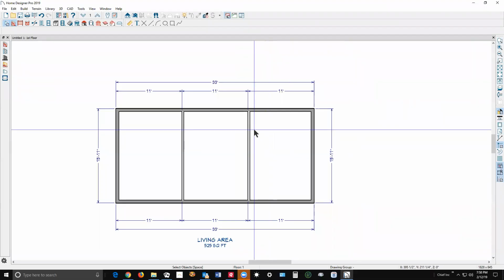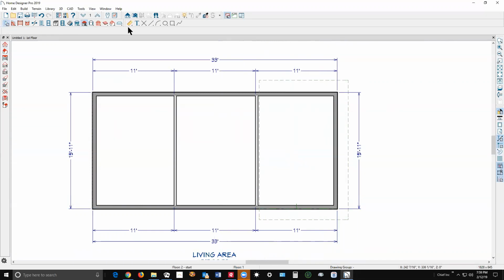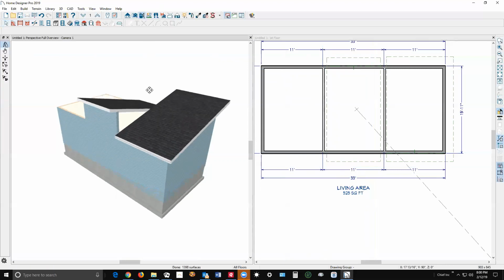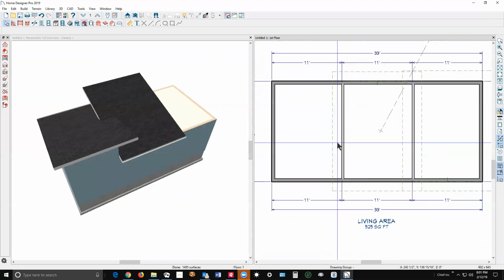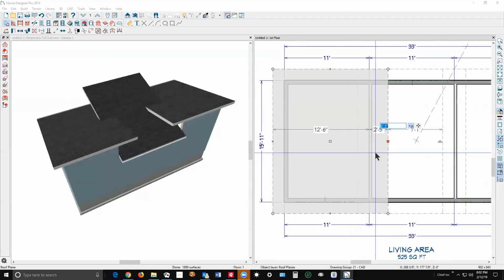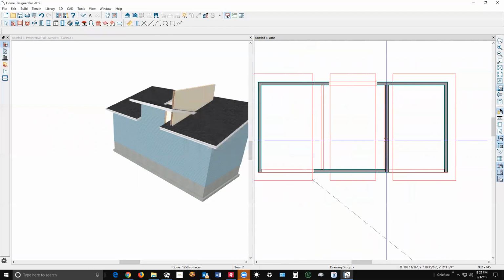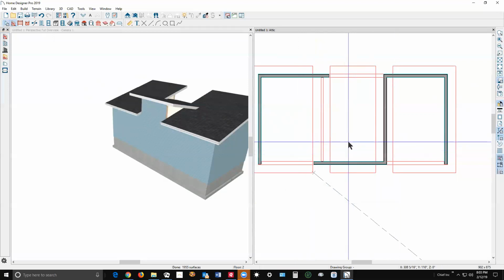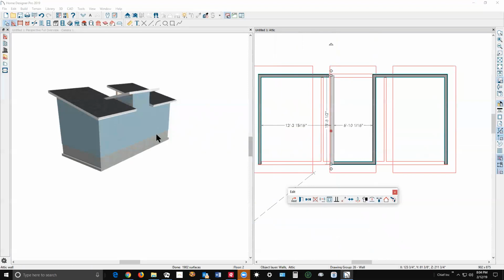Three Shed Roofs in HD Pro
This is "A" way to do this